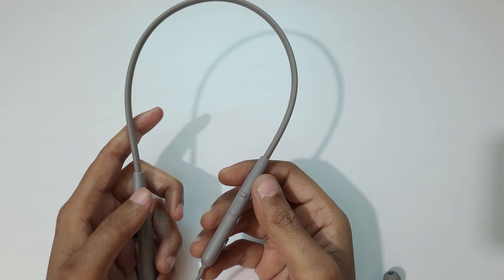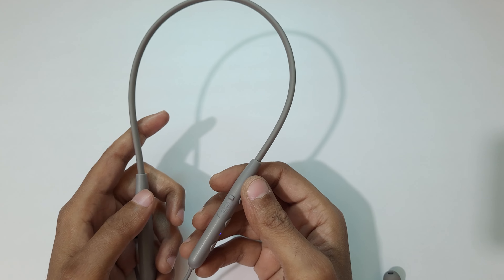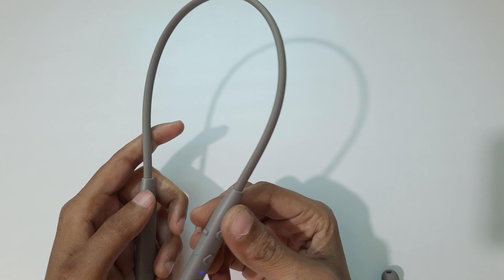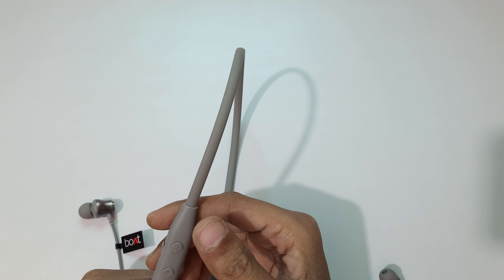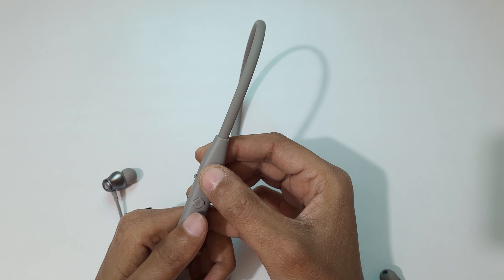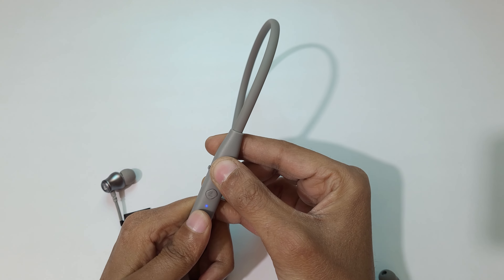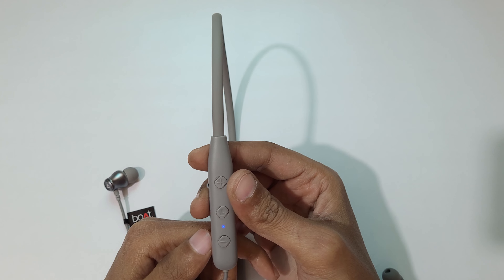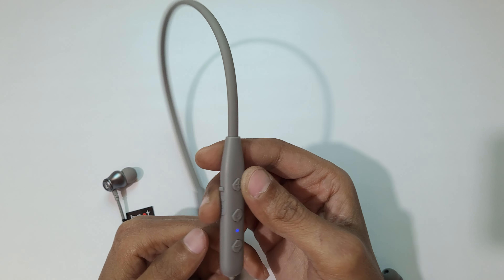How to Reset boAt Rockerz 111 Neckband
I am gonna show you how to reset boAt Rockerz 111 neckband. By this method you can reset your boAt Rockerz 111 Bluetooth Earphones easily.